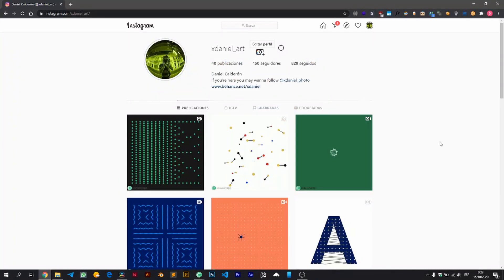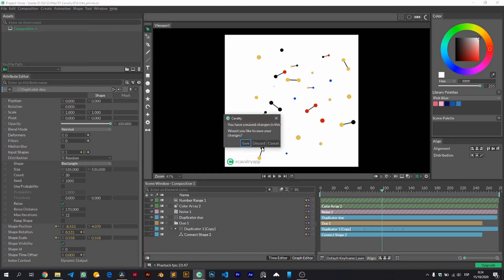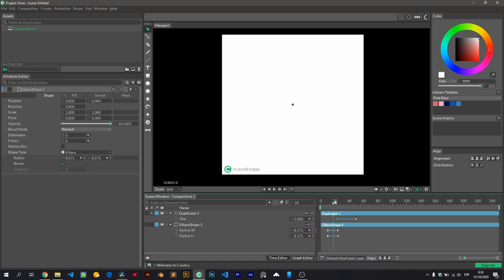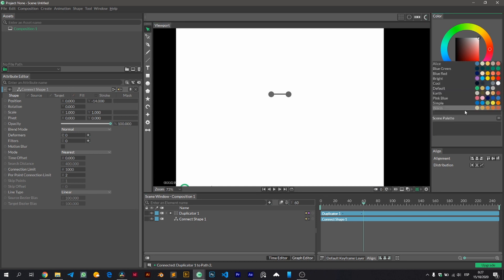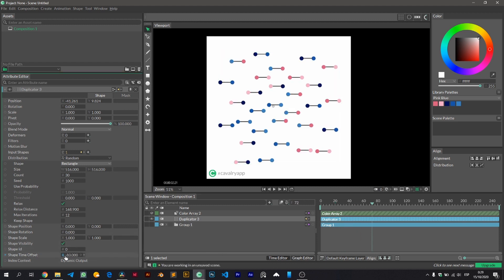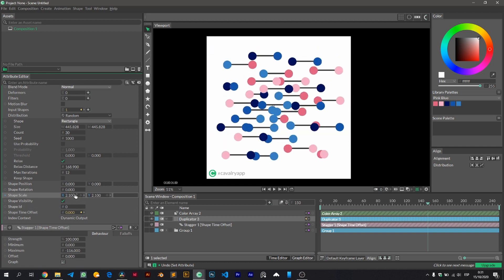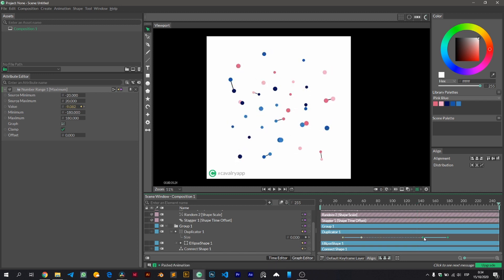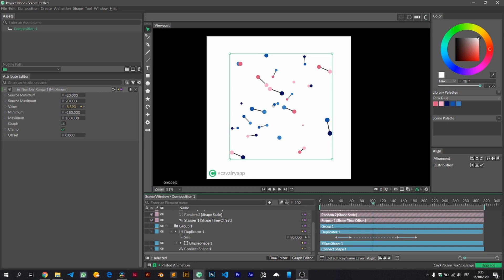Making atoms animation in Cavalry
First time I upload a tutorial this long.